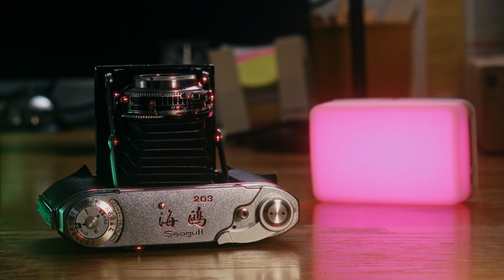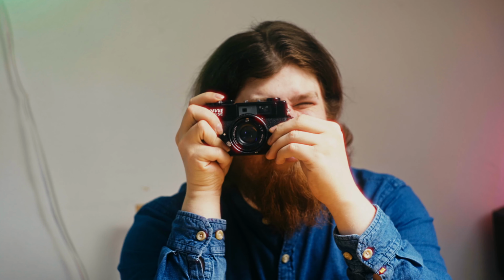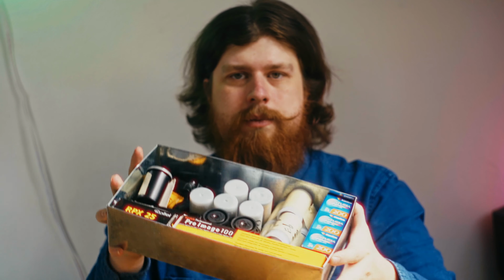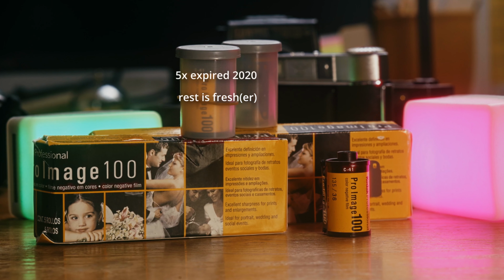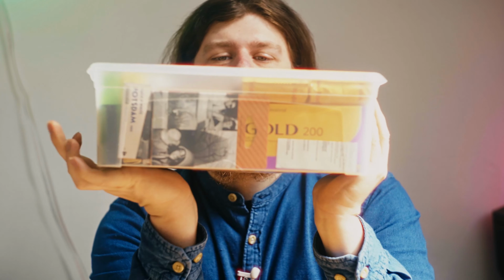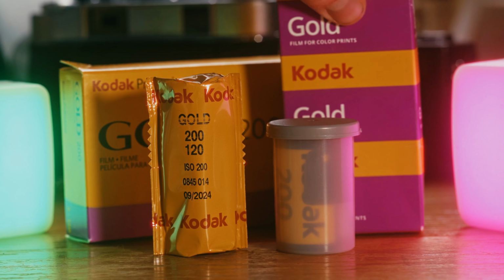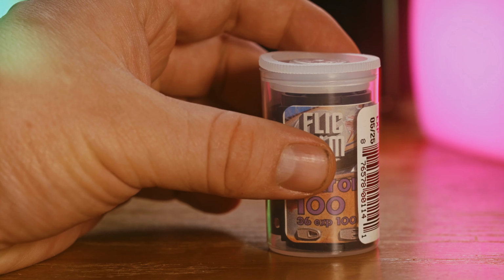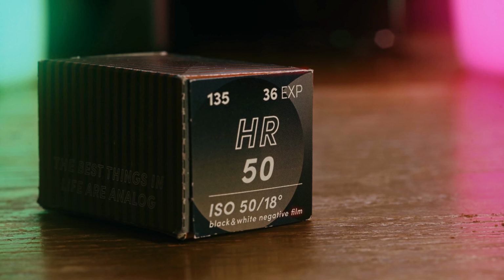Marius talks about his new gear for 30 min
Hello and welcome, what´s up

enjoy me babbling about recent new (old, because analog) gear and my current collection of film (35mm, polaroid 600 & 120 medium format).

Tell me what´s your favorite or for which camera/film you want an extra video, k, bye

Please support your artists 💵🙇

📺 Twitch.tv/gandolfbarbarossa

Early Avril - Unicorn Heads
Reset - VYEN
Blue Danube - Strauss
The Lost Wii Piece Master
Sonora - Quincas Moreira
Violin Huasteco - Jimena Contreras
Cameras: Sony a7c, a6300 & Pixel 4a, insta360 one x2
+ Helios 44-2 and Minolta 100mm lenses

Audio:   Rode Videomic & Wireless Go

Thumbs: iPad (6gen) & Autodesk Sketchbook
Edit:   Davinci Resolve Studio